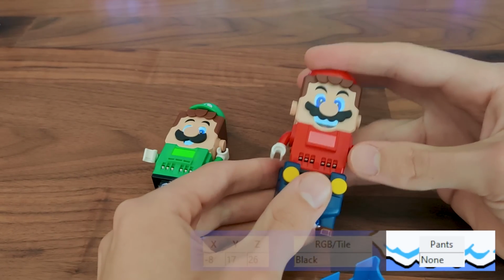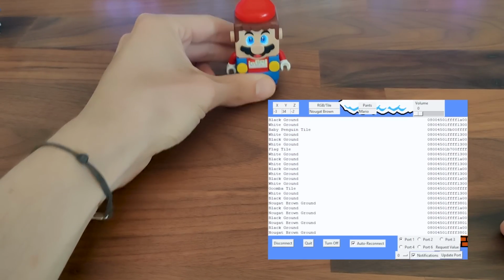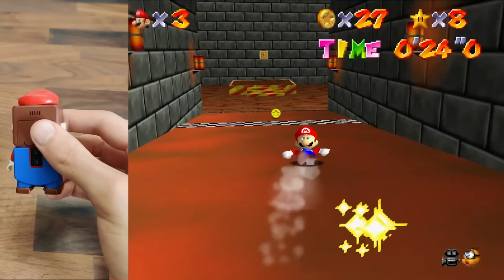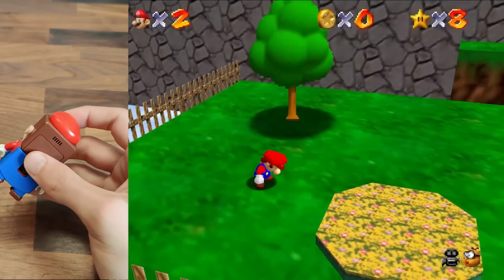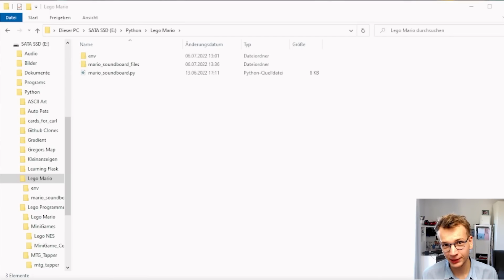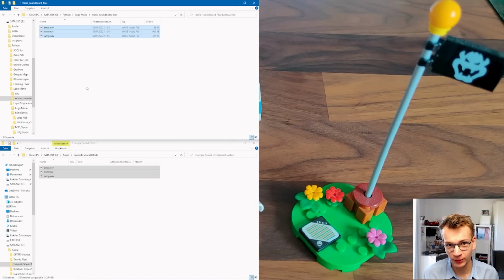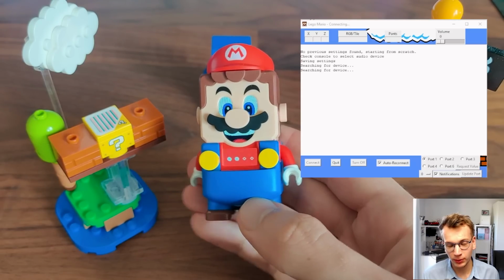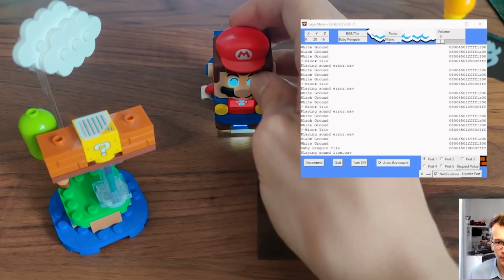Using Code to Unleash Lego Mario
Q: How can I get this?
```pip install pyLegoMario``` also works.
You'll need to know Python to work with this project on your own.

Q: I found a bug or am struggling to make it work!
First up, check that your PC's bluetooth is on.
(I will not help you install Python, but will try to assist regarding the package itself)

Q: Does this work on MacOS or Linux?
I tested this on Windows and MacOS, I have no idea about Linux.

Q: Does this work with LEGO Luigi and LEGO Peach?
Yes

Q: A LEGO tile I'm scanning is shown as 'Unknown Tile', why?
So far, not all RGB tiles (the ones printed on emenies & blocks) are recognized. This is simply due to me not owning a lot of the sets. Feel free to message me the type of tile, its colors & the message you got when scanning it - I'll add it soon. If you're a bit Python savy, you can edit the ALL_RGB_CODES.json file to include your tile.

Q: My LEGO tile gets recognized as a wrong enemy!
That's not a question - however, Lego re-used many color codes for different enemies. E.g. the Goomba one is also used for Fly Guy, Foo, Ant Trooper, Ninji, and many more.

Please keep in mind that I'm not an expert when it comes to Python, version control, or publishing. If you spot an obvious error, feel free to point it out to me, as I'm still learning.